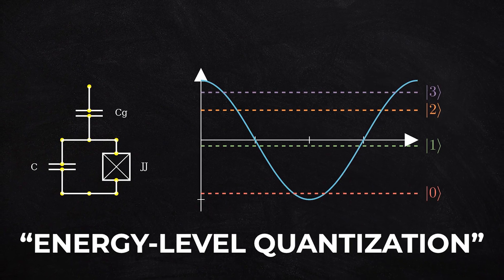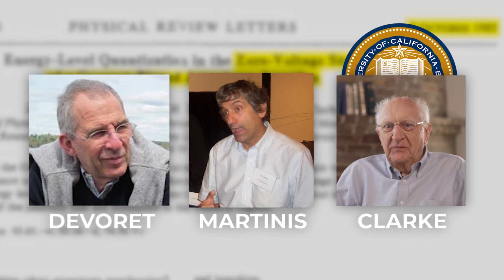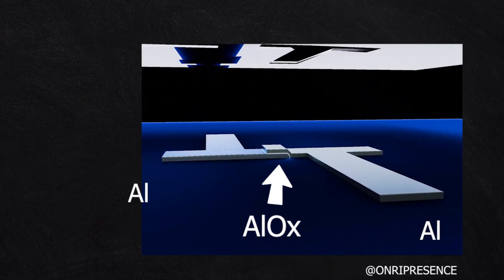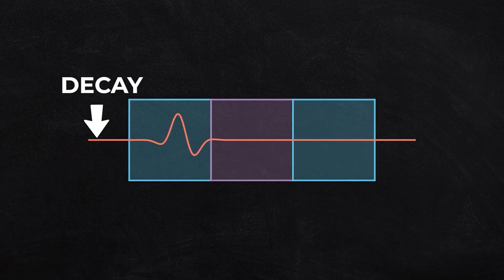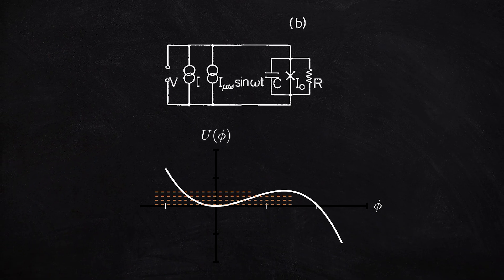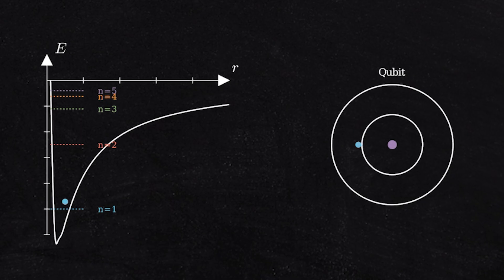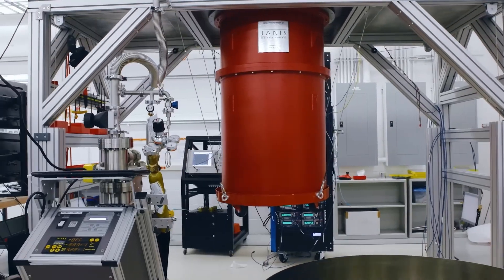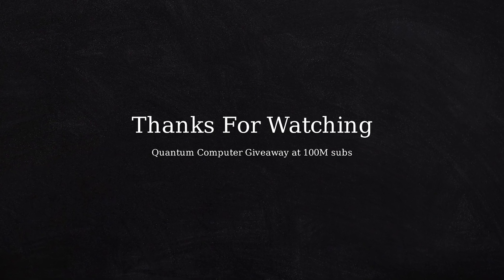Quantum Computing Just Won a Nobel Prize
Recently three pioneers in physics just won the nobel prize for a discovery made in 1985 - the precursor to the superconducting qubit. This discovery has completely shaped the next 40 years of discovery and work that has lead us to the current state of the field.

Also, sorry for the slow upload schedule. I am currently working on my PhD, and that has been taking the bulk of my time making it difficult to work on this channel as much as id like to. That said, I still greatly appreciate your guys support and kind words in the comments!

1
TIMESTAMPS
00:00 The 2025 Nobel Prize
00:51 The Paper
02:30 What Does it Mean?
03:03 What is the impact?